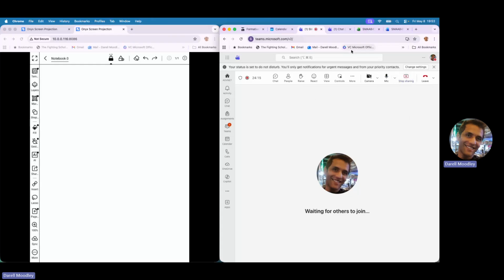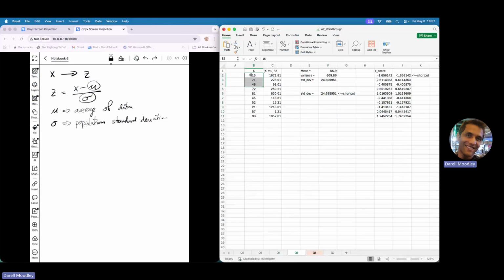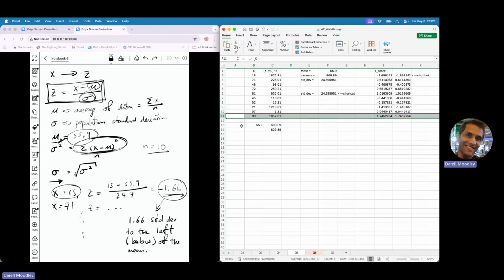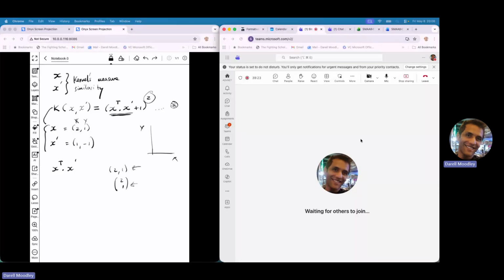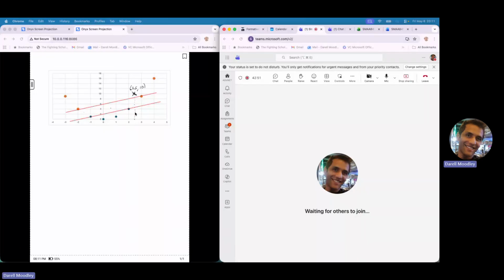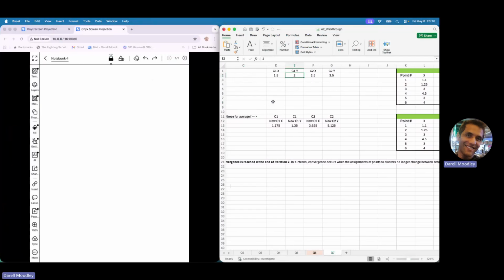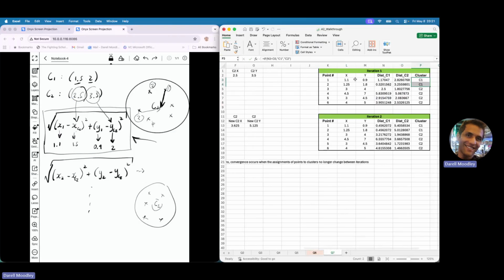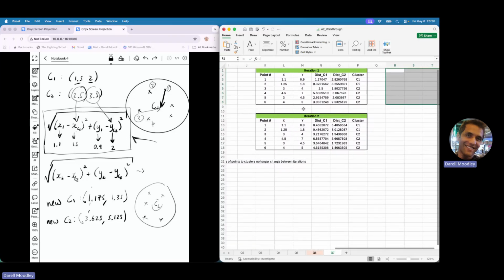SMAA Assignment 2 Support Session Part2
EMERIS: Support session for assignment 2 SMAA continued